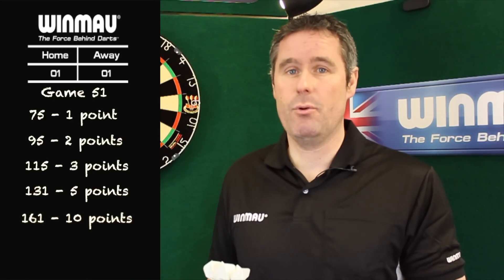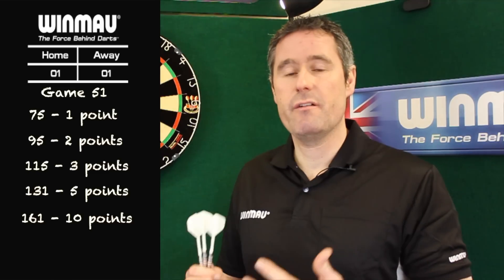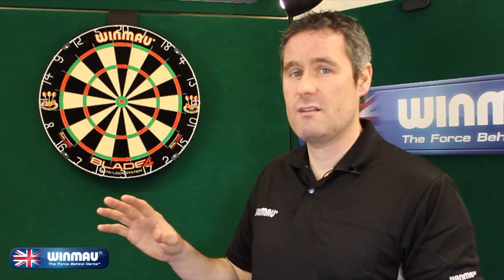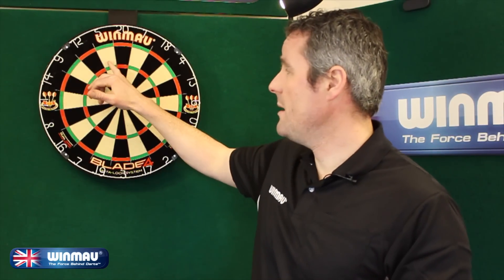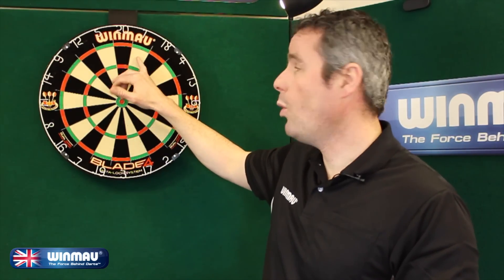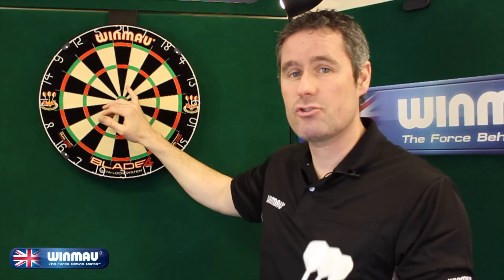51 Darts Practice Game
View all the practice routines on the FREE Winmau Practice Zone (WPZ)

The WPZ is backed by years of scientific performance and research and will help any standard of player to improve their game.

The WPZ videos are easy to follow and are accompanied by downloadable PDF’s to explain each practice method.

Developed by our world leading practice specialist Mikko Laiho (with over 25 years experience) they cover every area players need to focus on to improve.

Tested by many of Winmau’s professionals, the WPZ can take your game to the next level and you will see your game advance in a systematic and quantifiable way.